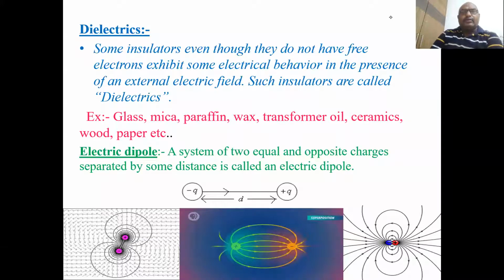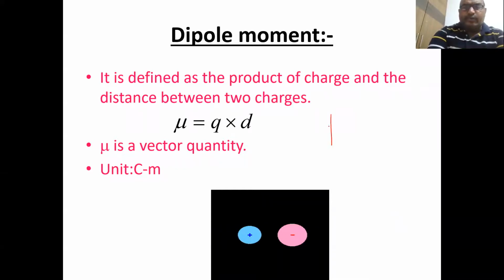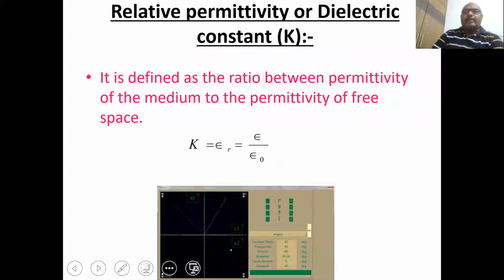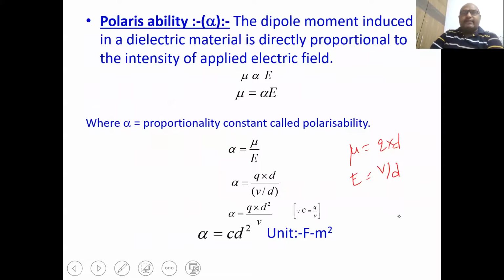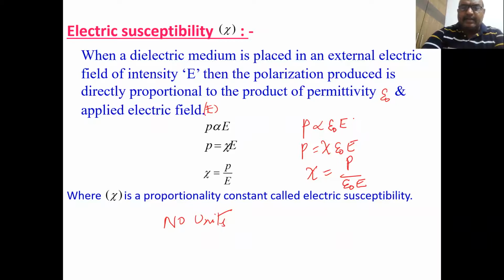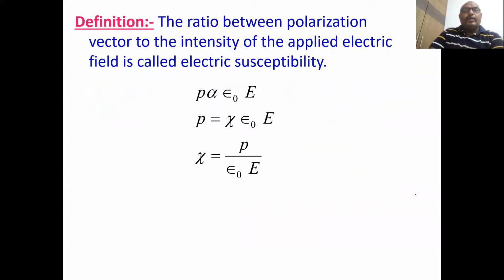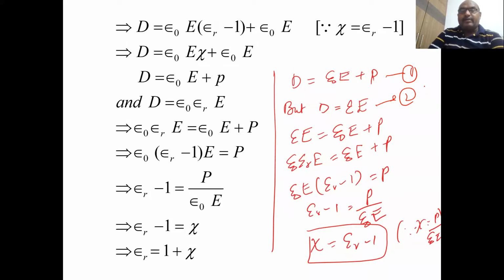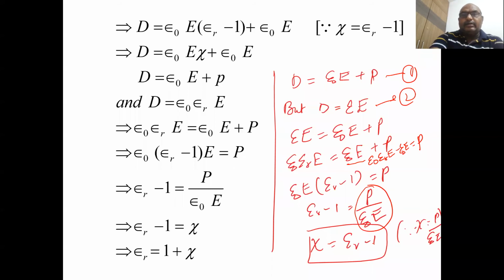Applied Physics-Dielectrics Properties